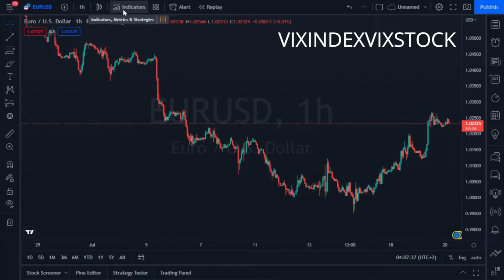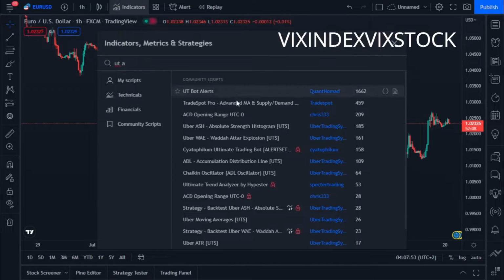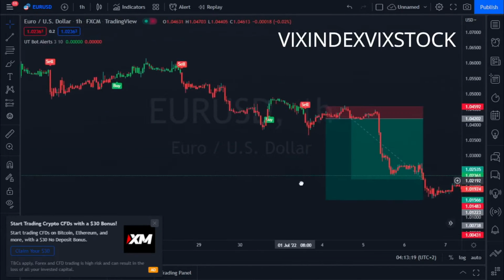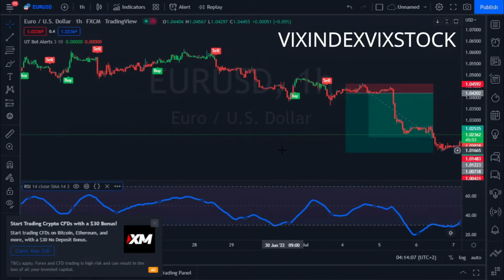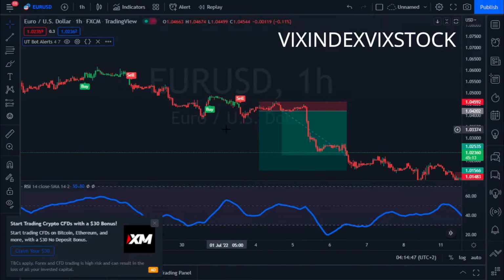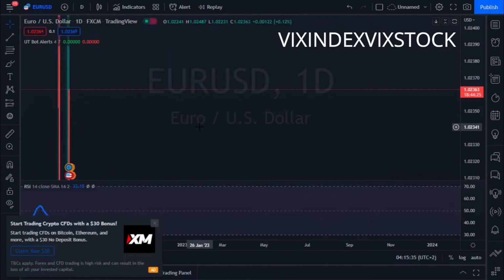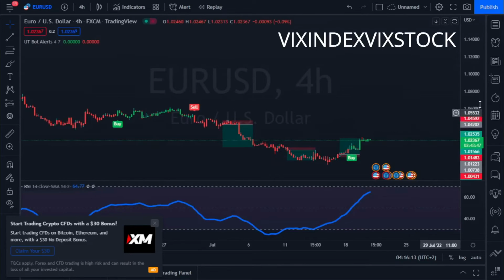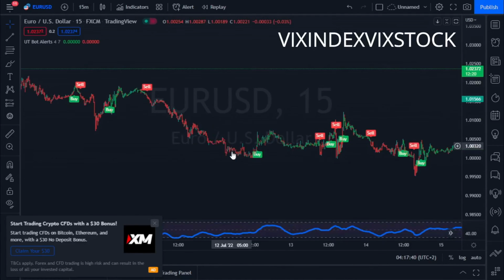Smart Tradingview system now free: MAKE MONEY TRADING Best Entry And Exit Indicators Tradingview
Smart Tradingview system now free: MAKE MONEY TRADING Best Entry And Exit Indicators Tradingview. Best Day Trading Indicators Tradingview in forex trading. Buy sell indicators tradingview. The tradingview best indicators for day trading. tradingview best indicators.

SOME FREQUENTLY ASKED QUESTIONS:
*BROKERS*

*ABOUT ME*
➤How old are you: Seriously??
➤How long have you been trading: Since mid-2016
➤Where are you based: South Africa